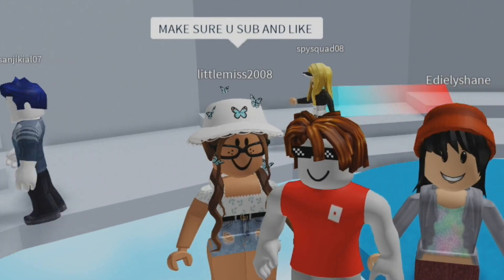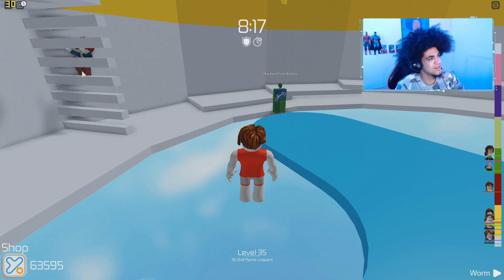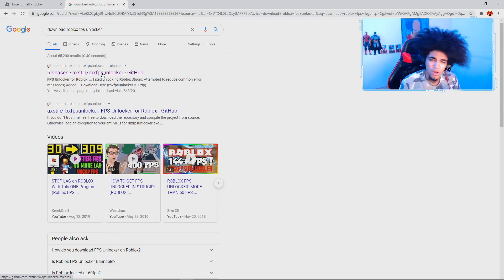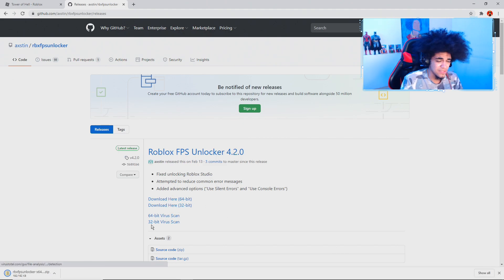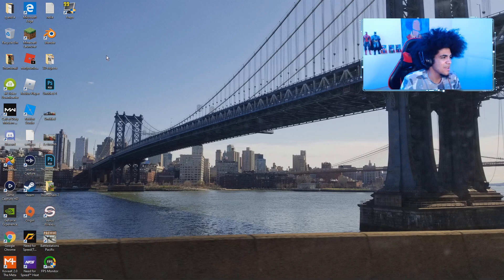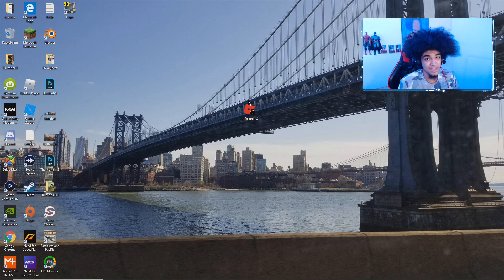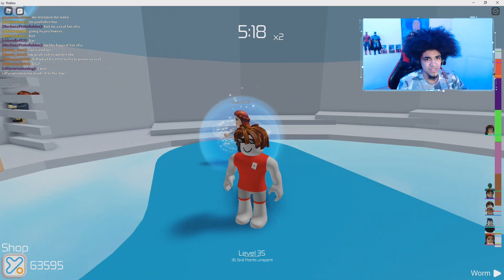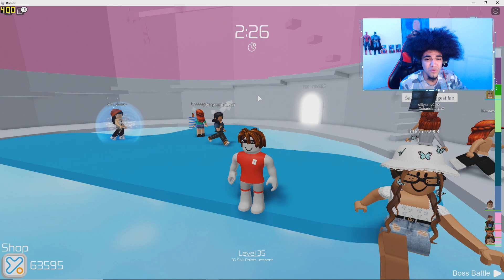How To BOOST FPS / REMOVE AND FIX ALL THE LAG ON ROBLOX 2020 SUPER EASY STEPS!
In this video i will show you guys how to fix lag issues on Roblox

Guys checkout my awesome merch  (click link to see the merch)